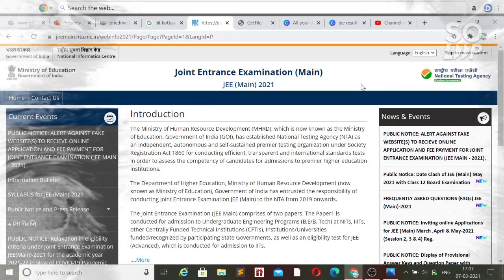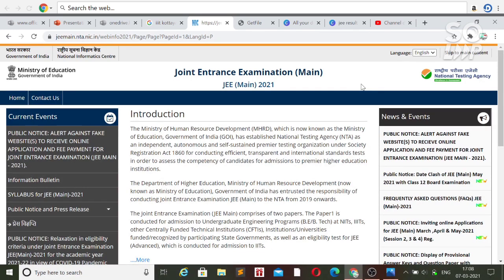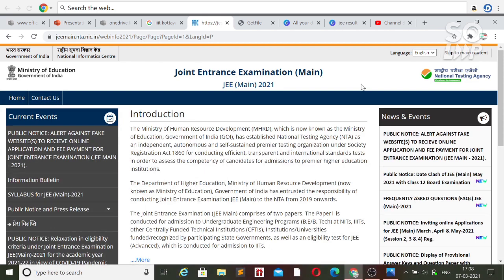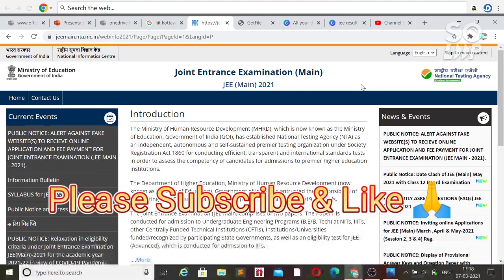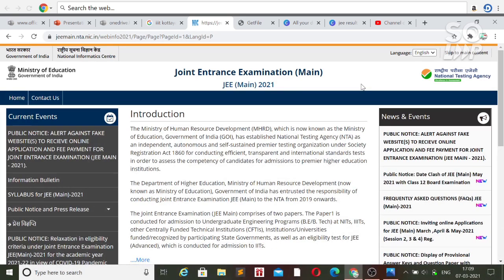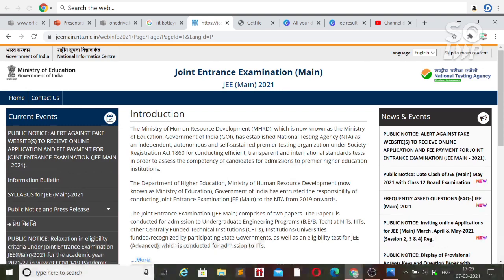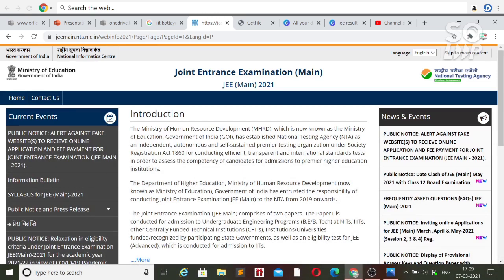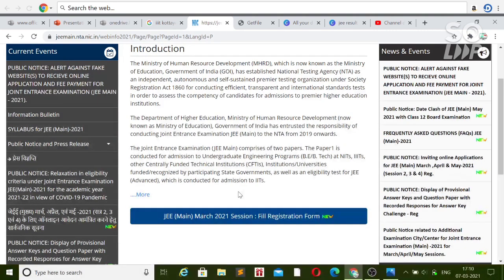JEE Mains 2021 Results | Final Answer Key | Corrected Answer Key | Percentile Vs Rank | Jeemains2021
JEE Mains 2021 Result | Jee Result Time | Percentile vs Rank | Marks vs percentile | Jeemains2021

                         (COMEDY NIGHTS with KHAN SIR)